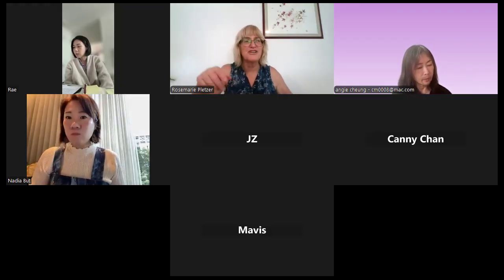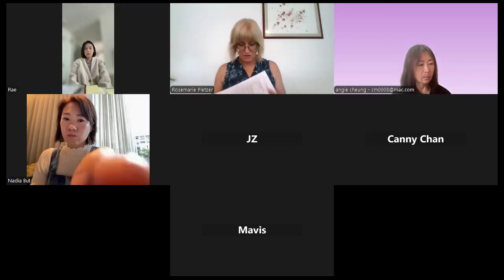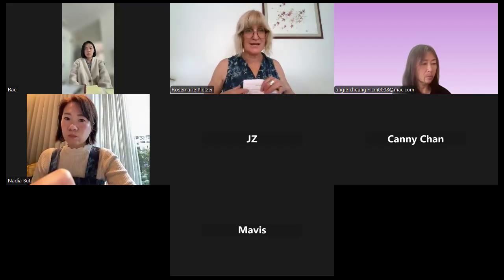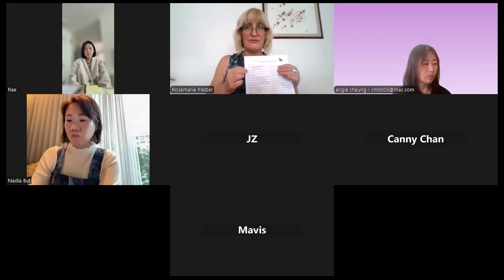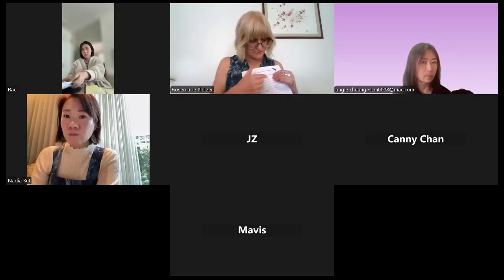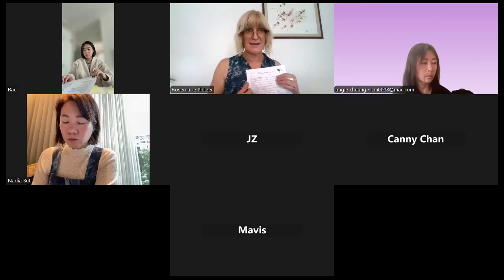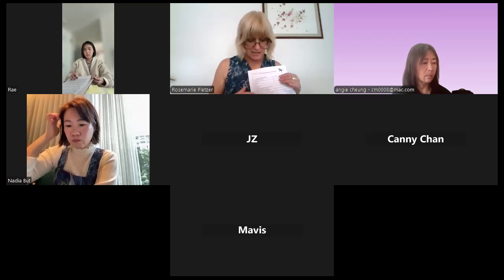post Hong Kong Advanced November 2025